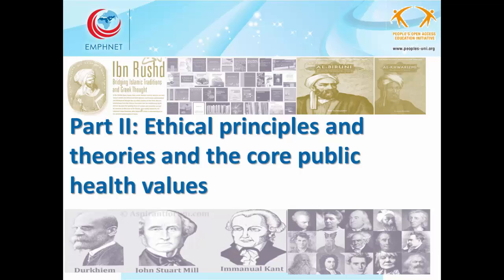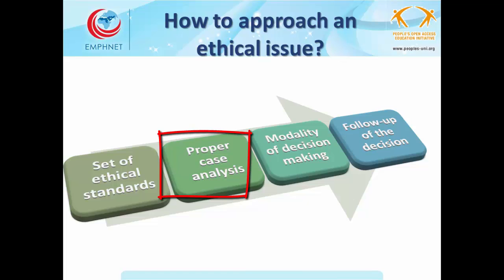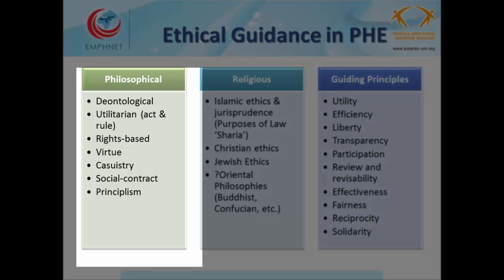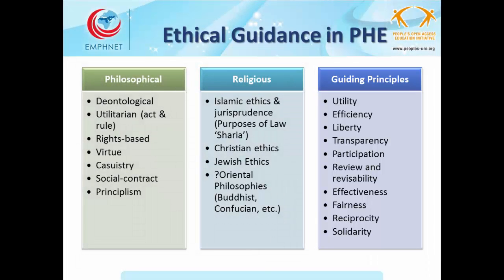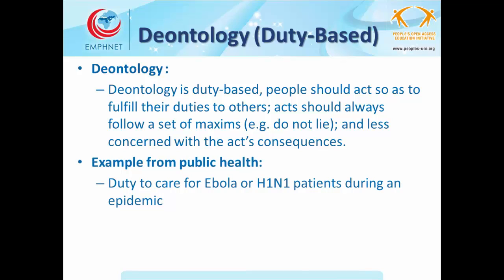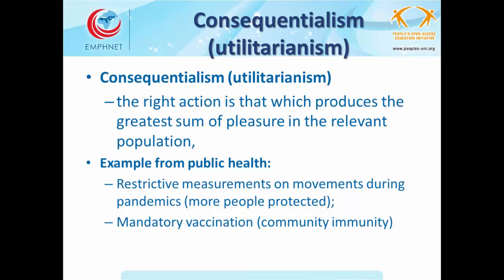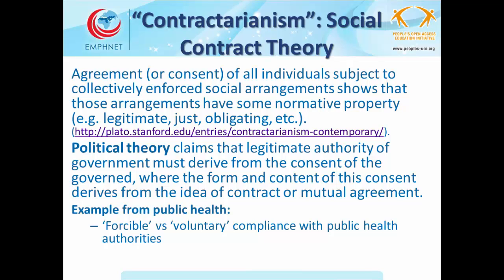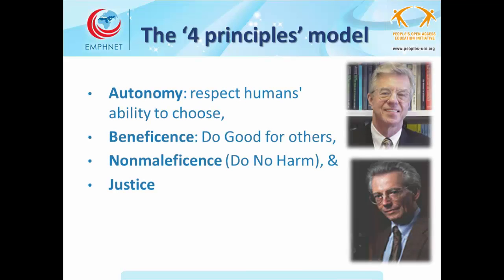Introduction to Public Health Ethics – Online Course Part 4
The Online Public Health Ethics course is tentatively scheduled to take place from Saturday 29 August, 2015 to Sunday 6 September, 2015.  As an online only course, this course will present participants with an Introduction to Public Health Ethics and Vaccination Ethics substance and material. Participants will be given assignments and readings to work on and will be required to engage in online discussions during this period.